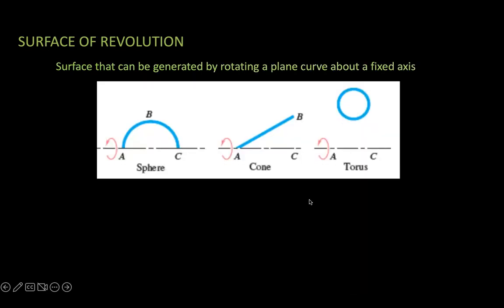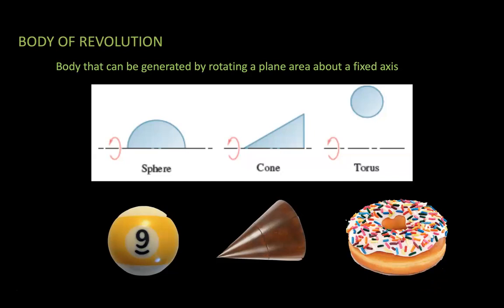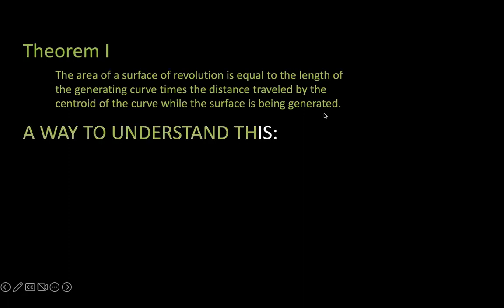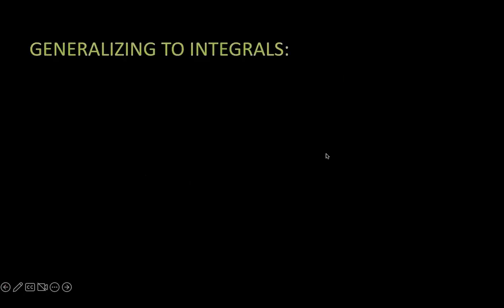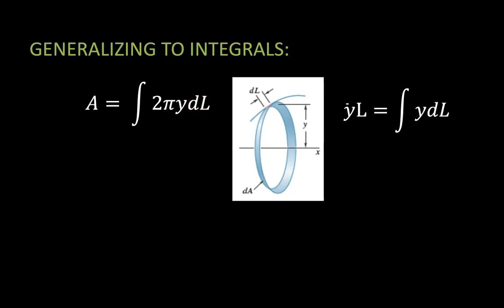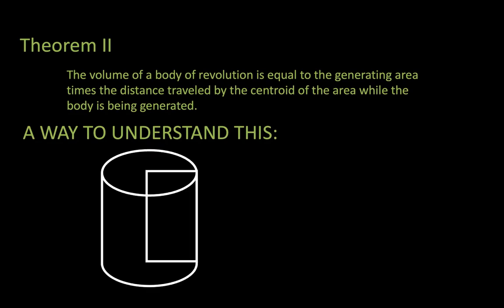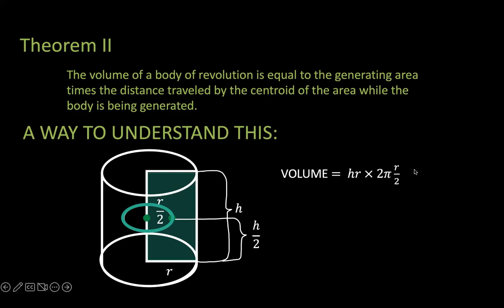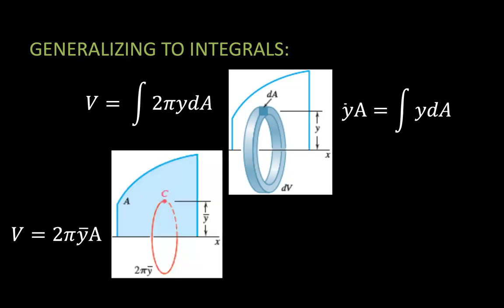Centroids-Theorems of Pappus-Guldinus